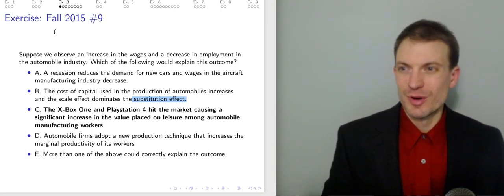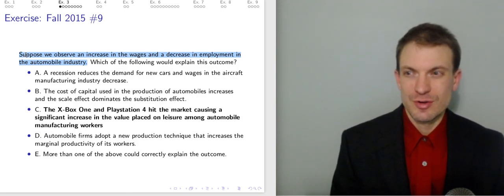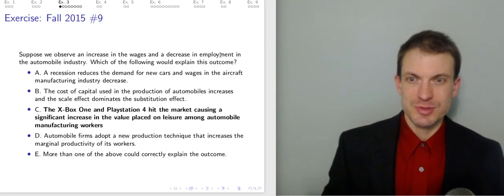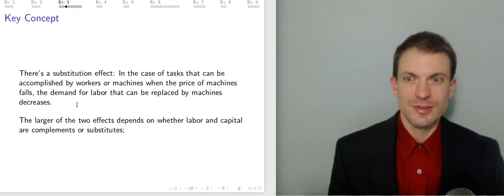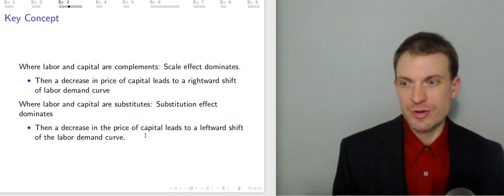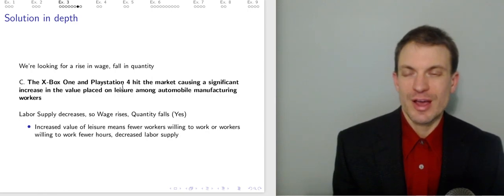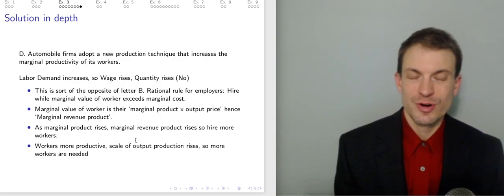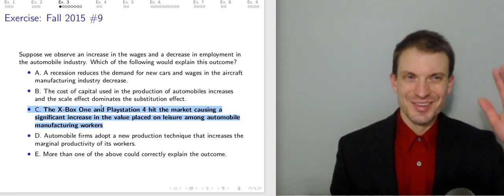Scale Effect & Substitution Effect in Labor Market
I use an exam question to explore the scale effect (workers and machines are complements) and the substitution effect (workers and machines are substitutes). There's an 'interlude' where I discuss scale effect versus substitution effect before walking through the logic to solve the exercise.